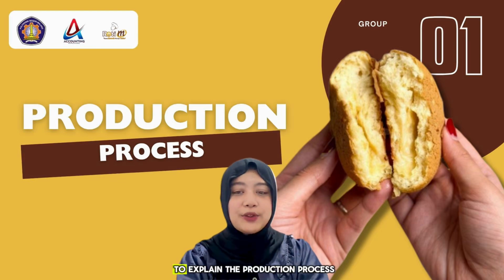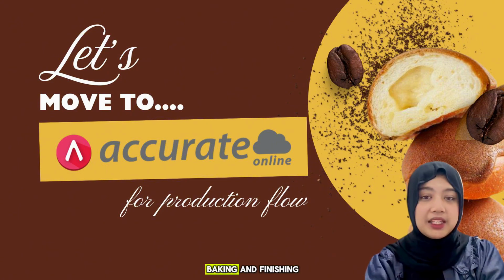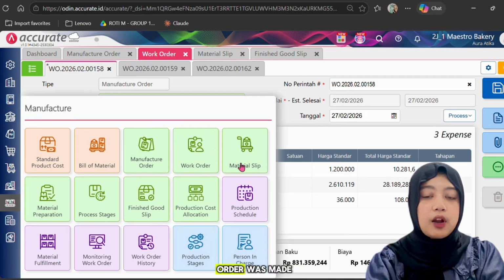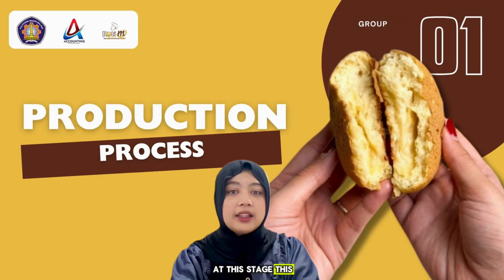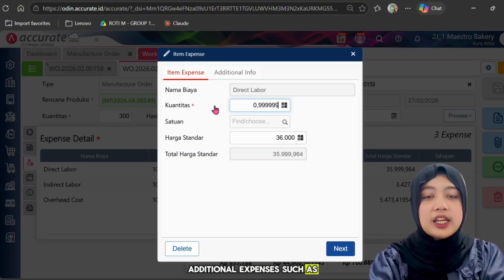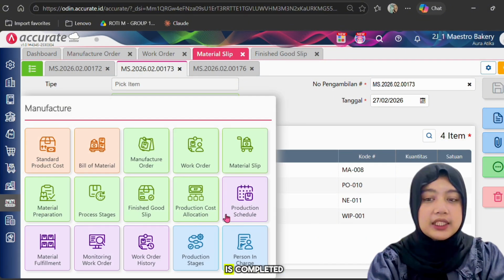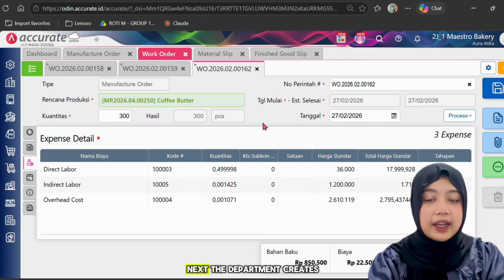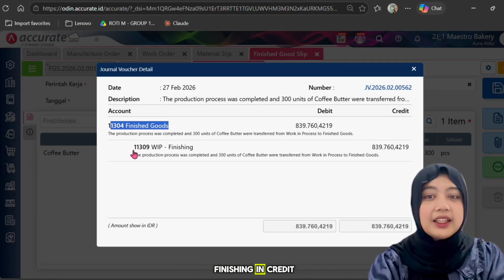Production & WIP Process - Group 1 "Roti M" - 2J AKM